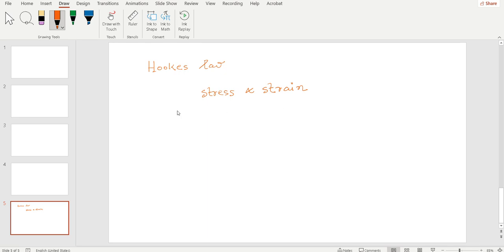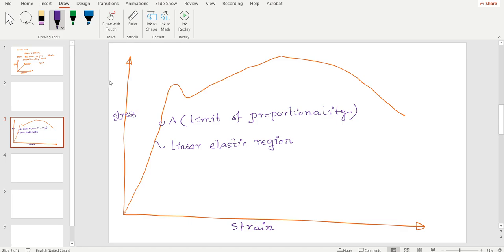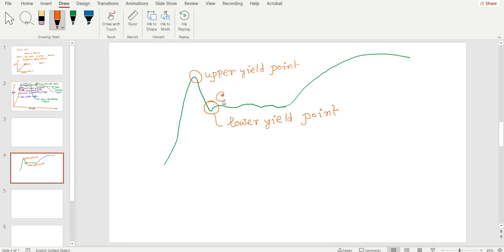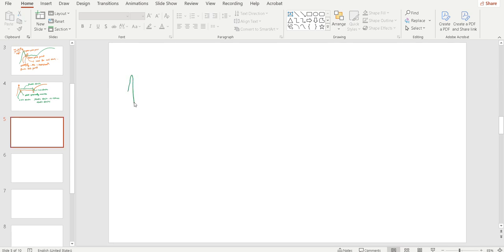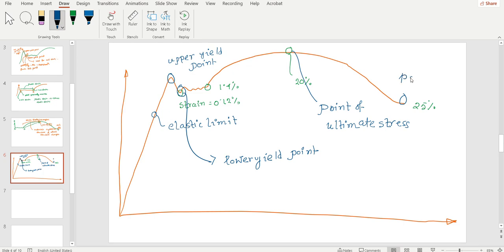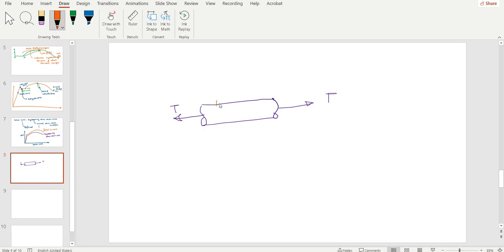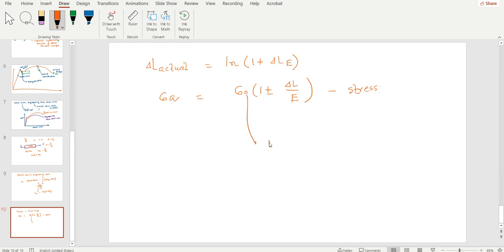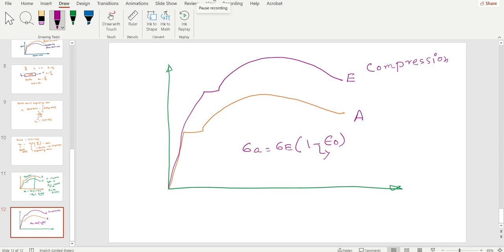stress strain curve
Stress-strain curve of mild steel